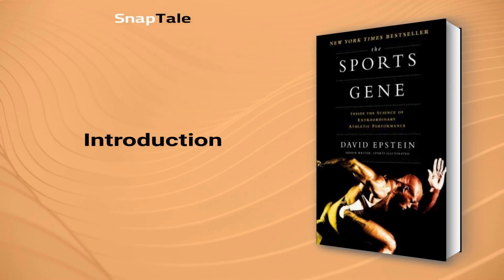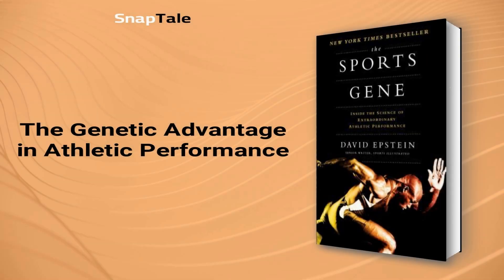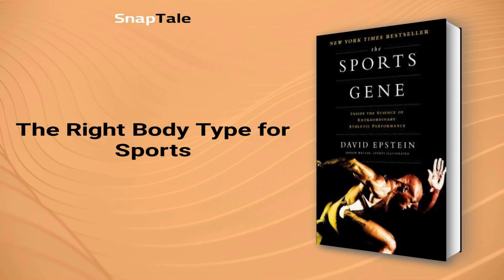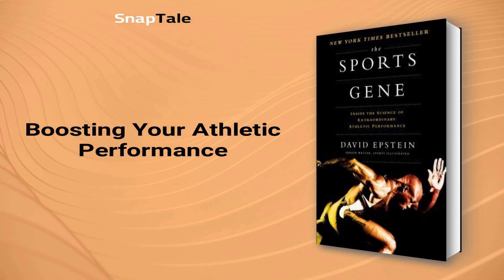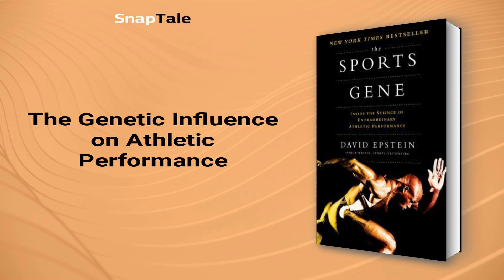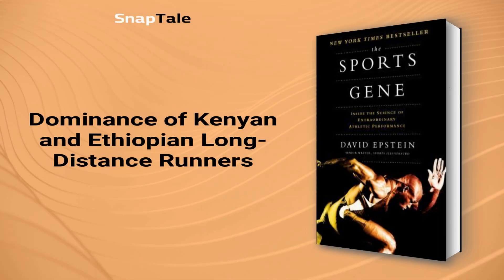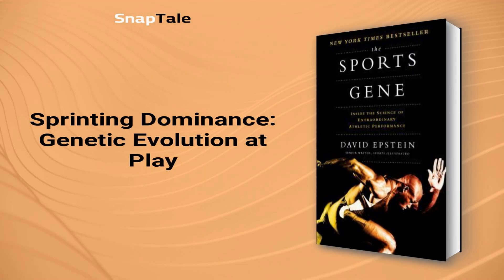The Sports Gene by David Epstein: 8 Minute Summary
*BOOK SUMMARY*

TITLE - The Sports Gene: Inside the Science of Extraordinary Athletic Performance

AUTHOR - David Epstein

DESCRIPTION:
📖 Discover the truth behind athletic success and the great nature vs. nurture debate in this engaging exploration by Sports Illustrated senior writer David Epstein. Epstein delves into controversial questions about genetic components and their relationships with race, gender, and athleticism, challenging our perceptions of innate skills and the path to excellence.

TIMESTAMPS:
⌚ 00:00 Introduction
⌚ 01:18 The Genetic Advantage in Athletic Performance
⌚ 02:09 The Right Body Type for Sports
⌚ 02:38 Muscle Fibers and Genetics
⌚ 04:34 Boosting Your Athletic Performance
⌚ 05:14 The Genetic Influence on Athletic Performance
⌚ 06:20 Dominance of Kenyan and Ethiopian Long-Distance Runners
⌚ 06:59 Sprinting Dominance: Genetic Evolution at Play
⌚ 07:46 Final Recap